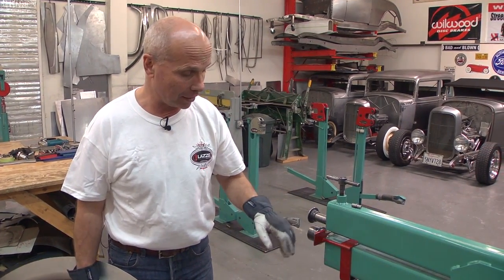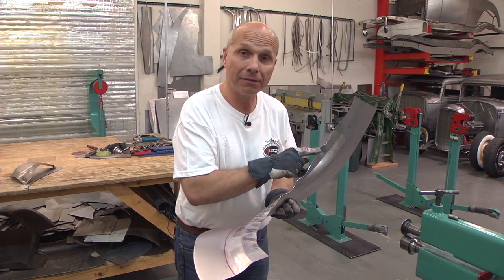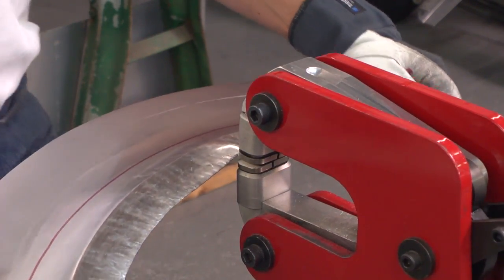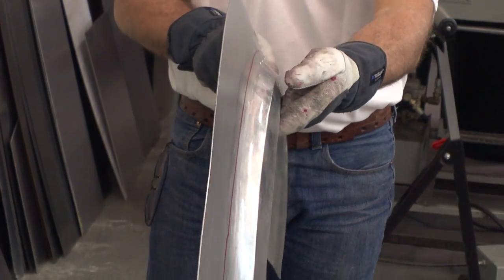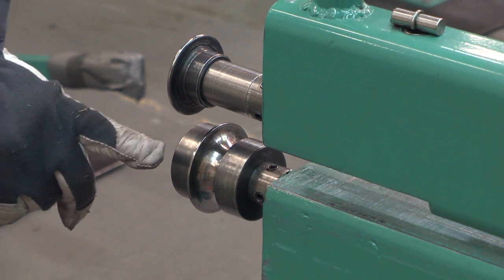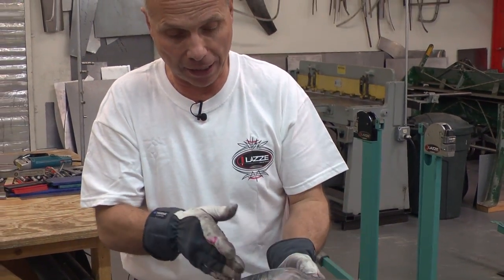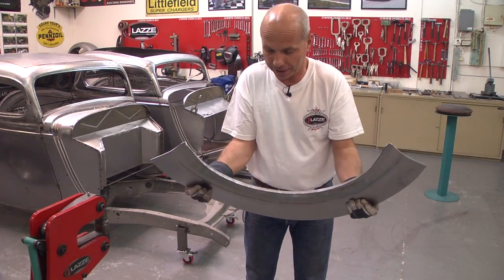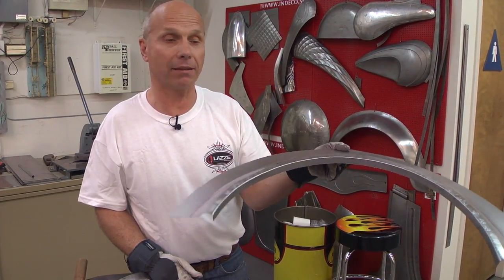Metal Shaping with Lazze: Metal Fender Flare with Inner Lip Part 3 of 3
In this 3 part video expert metal shaping teacher Lazze shows how you can make a fender flare from scratch as a replacement part or as a modification for your vehicle.

Using the English Wheel, Shrinker, Stretcher, and Bead roller, you are shown step, by step how to make one yourself.